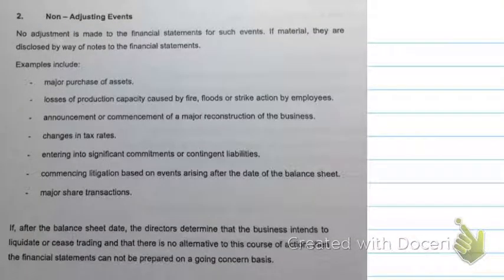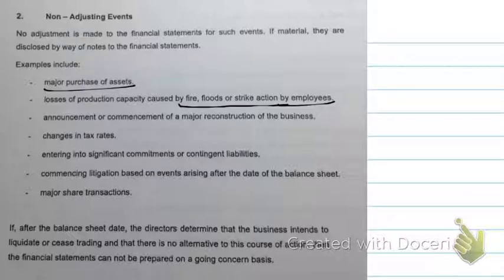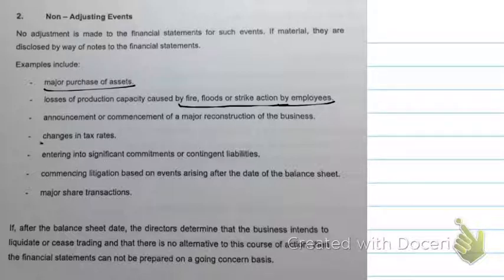A2 Level Accounting: IAS 10 - Post Balance Sheet Date Events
Detailed explanation of what IAS 10 is and how to differentiate between adjusting and non-adjusting events.